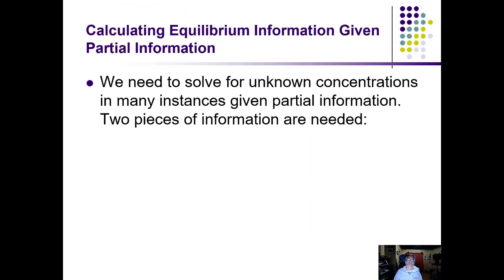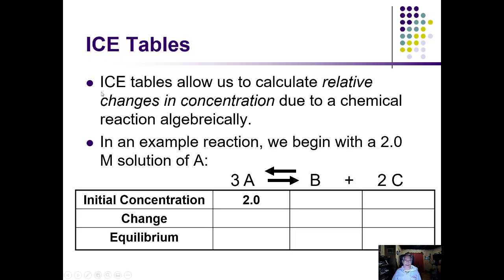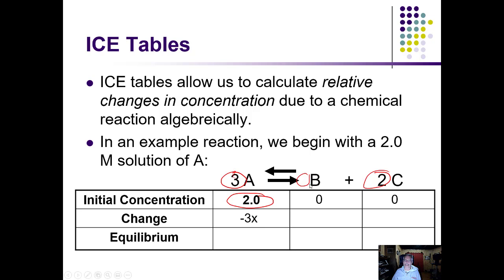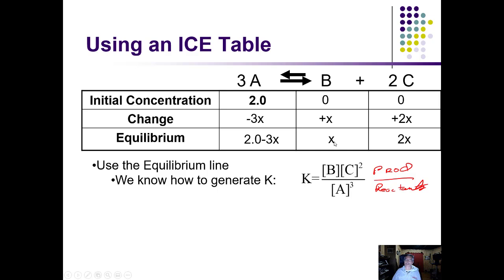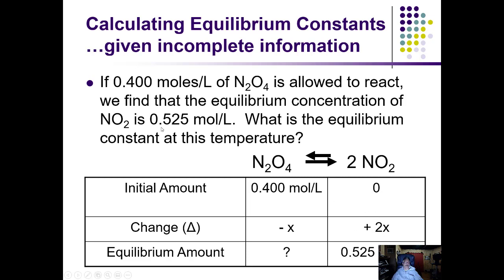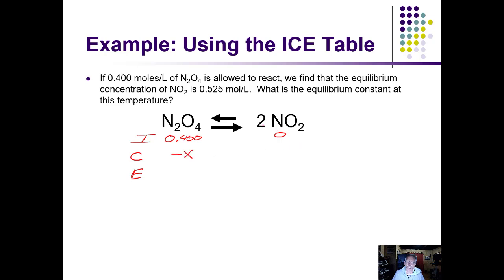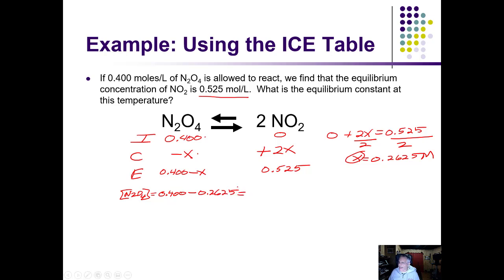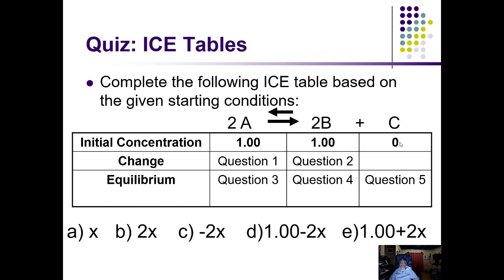Chapter 15 Video 5 Using an ICE Table